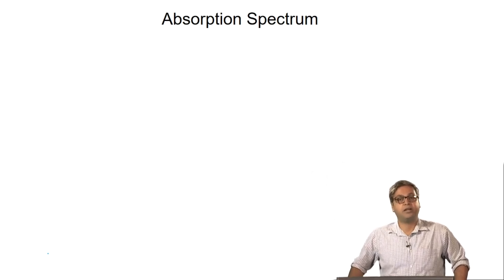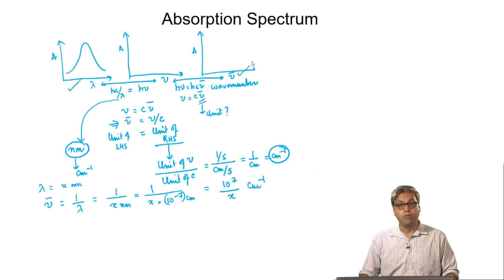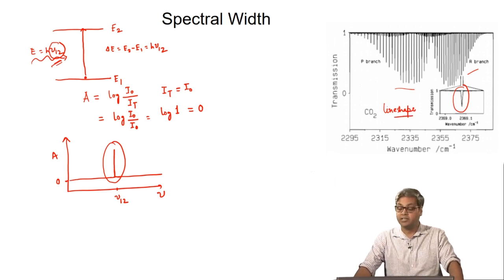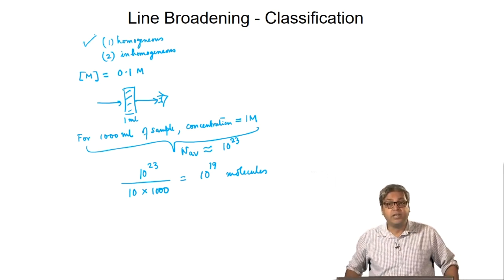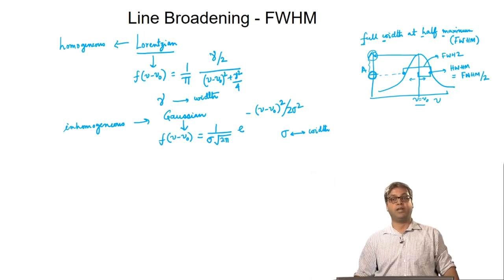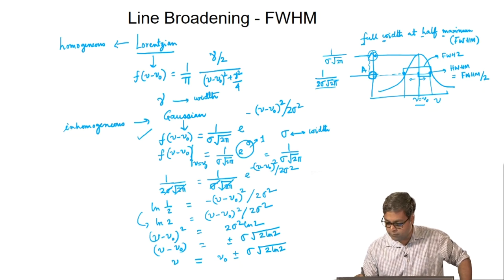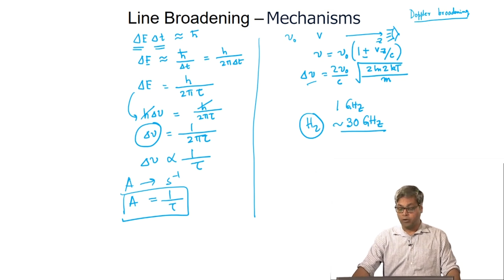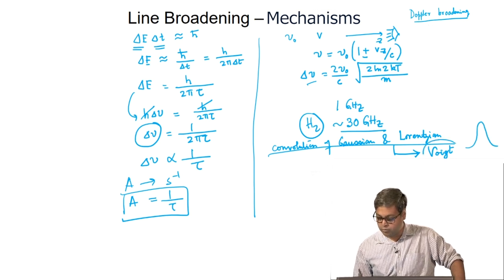Lineshape Analysis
Subject : Chemistry

Description:
🌐 Welcome to [Your Channel Name]! Today, we're diving into the world of Swayam Prabha, a revolutionary initiative offering 40 DTH channels dedicated to delivering high-quality educational programs 24/7 via the GSAT-15 satellite.